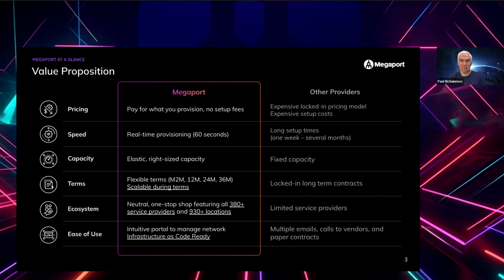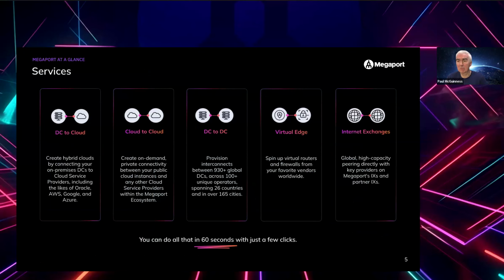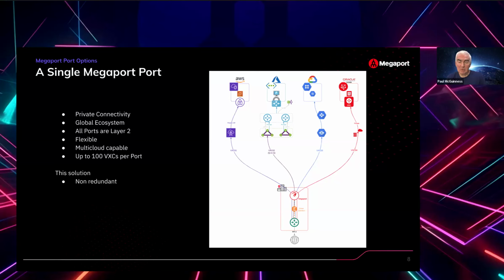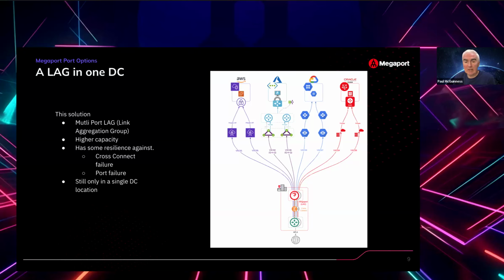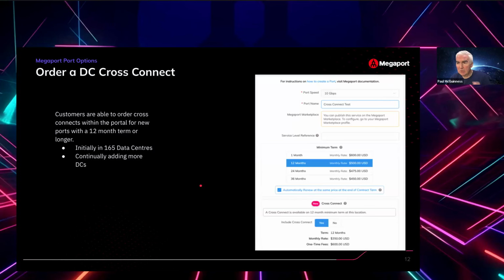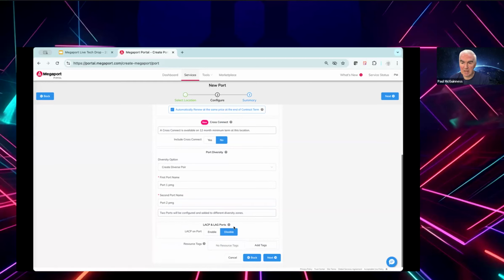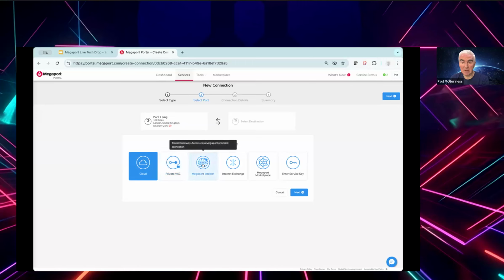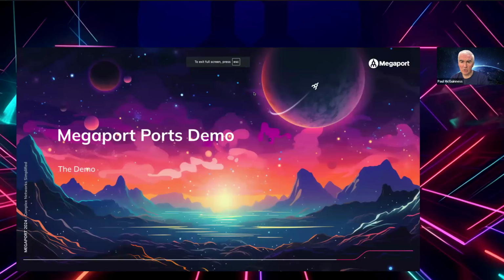Megaport Live: Tech Drop-in: EMEA 2025/03/14 (in english) - Megaport Port Deployment Options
Megaport Port Deployment Options (in English)

Do you want to be the smartest person in the room when it comes to networking?
Are you looking to upgrade your cloud architecture?
Do you wish you could have interesting networking conversations with people who actually get it?

Our Solutions Architects are here to spill the beans straight from the field. Each week, we dive into the world of networking in these bite-sized 30-minute sessions and this Friday, we’ll be running our session in French.

In this week’s session Paul McGuinness, Head of Solutions EMEA at Megaport, provides an introduction to Megaport and discusses the different options users have for deploying Megaport Ports. He also demonstrates these options in the Megaport platform.